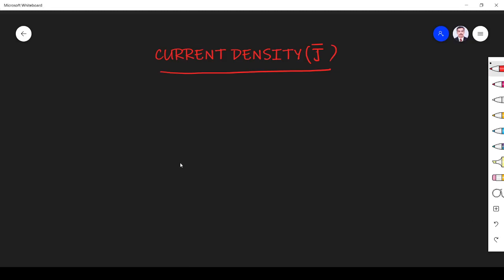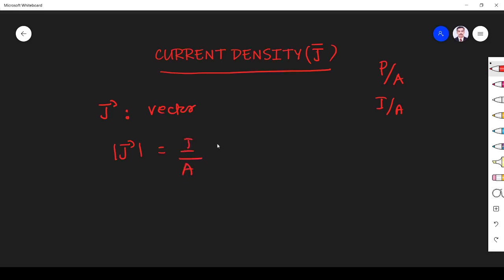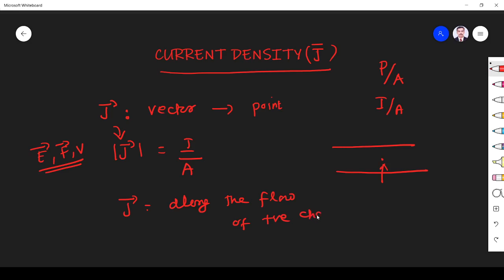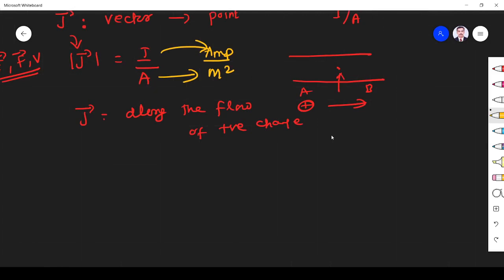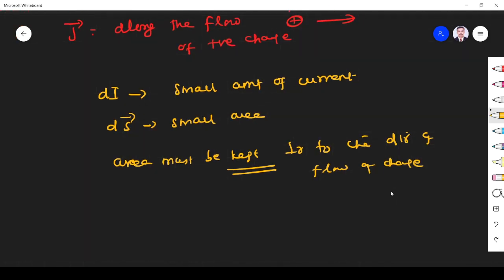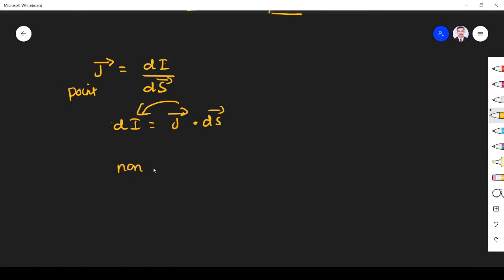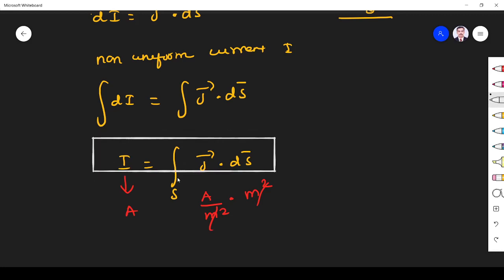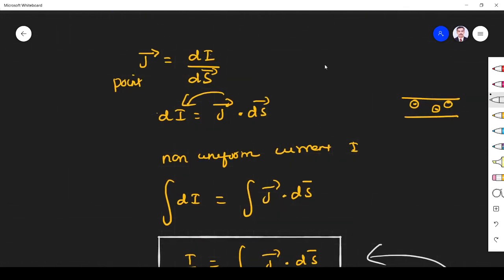EC 8451-CURRENT DENSITY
CURRENT DENSITY is defined and derived in this video
Anna University Regulation 2017 EMF
NOV/DEC 2020,  APRIL/MAY 2021
Unit 2 of EC 8451 Electromagnetic fields Anna University syllabus is covered in this video
EC 8451 Electromagnetic fields